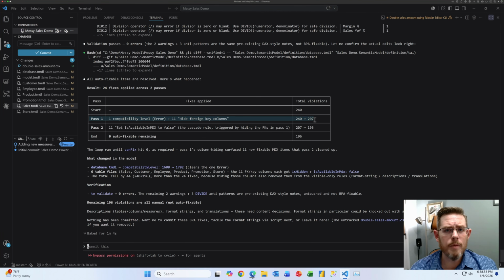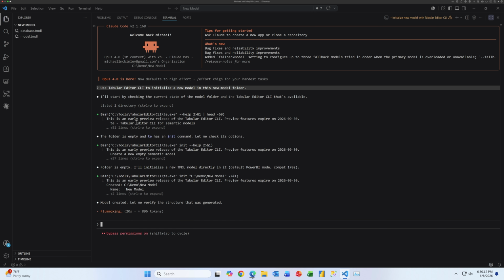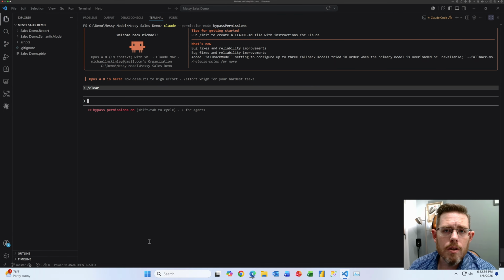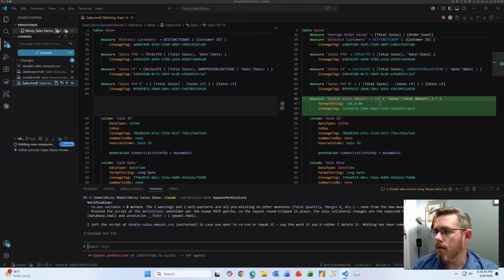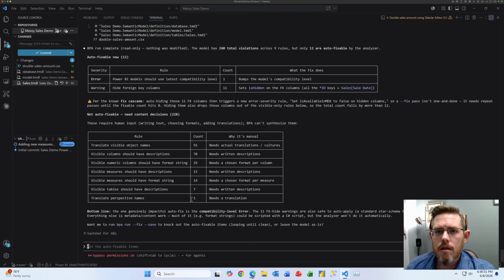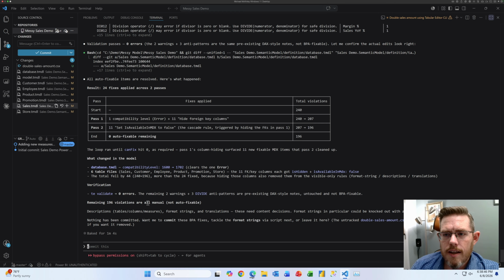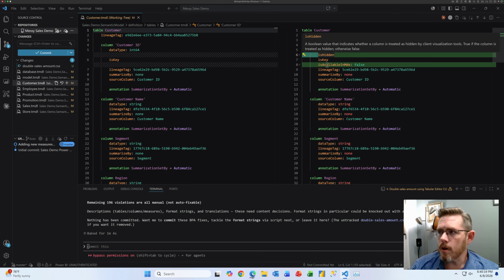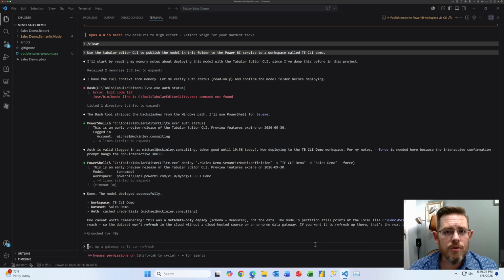The New Tabular Editor CLI That AI Agents Can Run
The new Tabular Editor CLI lets an AI agent operate your Power BI semantic model from the terminal — initialize a project, write C# scripts to add measures, run the Best Practice Analyzer to validate and auto-fix violations, deploy to the Service, and more — with every change landing as a reviewable git diff.

- Initialize a fresh TMDL model (or a full PBIP project) from nothing with a single te init command
- Have an AI agent write and run a C# script to add a measure to an existing model
- Run the Best Practice Analyzer headlessly, read the JSON findings, and auto-fix the fixable violations
- Review every agent change as a line-level TMDL git diff before you keep it
- Deploy the model to a Power BI workspace from the command line with te deploy

## Covered
Tabular Editor CLI, AI agents, C# scripting, Best Practice Analyzer, BPA auto-fix, TMDL, git diff review, model deployment, cross-platform Power BI modeling

## Tools
- Tabular Editor CLI 0.5.2 (public preview, free through September 30, 2026)
- Claude Code (the driving AI agent)
- VS Code (for the git diff review)
- git

## Prerequisites
- Comfort working in a terminal
- Basic git literacy (staging, reading a diff)
- Familiarity with Power BI semantic models and measures

## Chapters
0:00 — Validate and fix a model from the terminal
0:07 — What the Tabular Editor CLI is
0:49 — Initialize a new model with te init
2:00 — Add a measure with a C# script
3:11 — Run the Best Practice Analyzer
4:30 — Auto-fix violations and review the diff
6:11 — Publish the model to the service
7:01 — Preview status and what's next